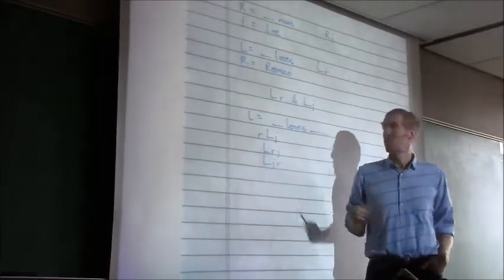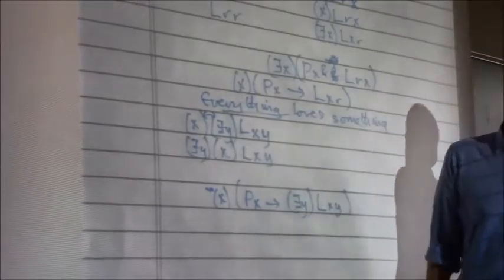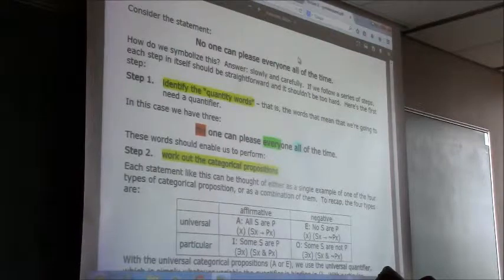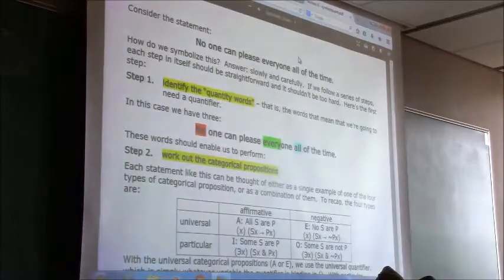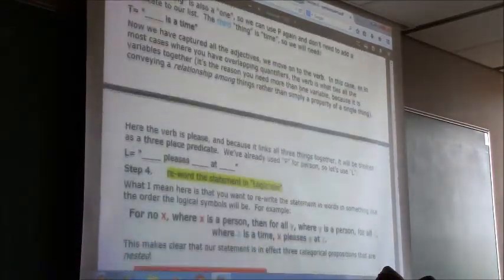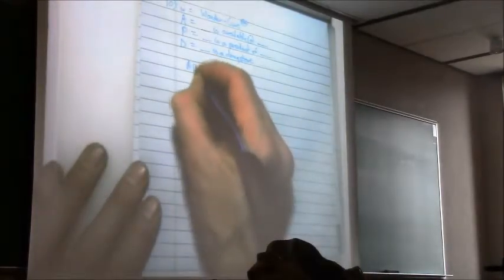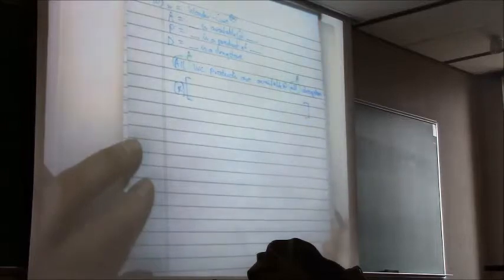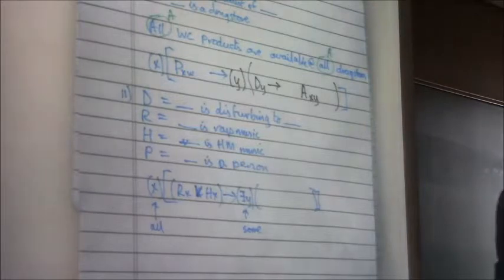(202) 33. Relations and overlapping quantifiers